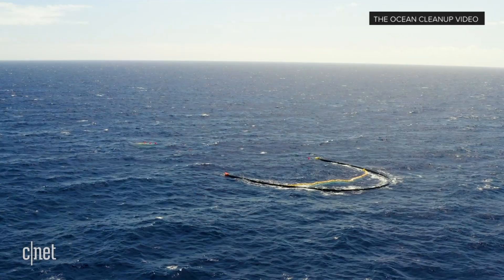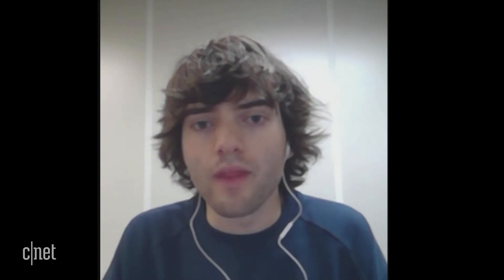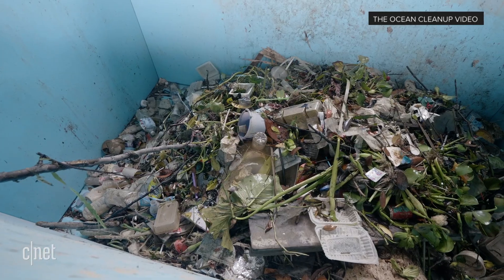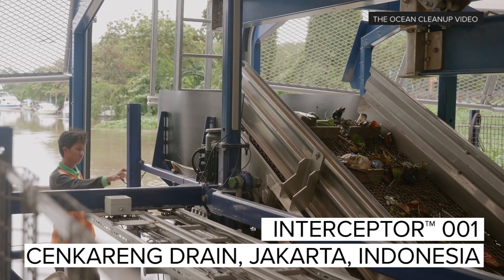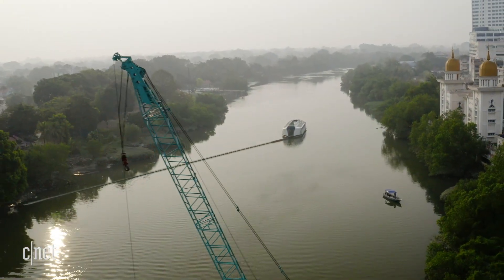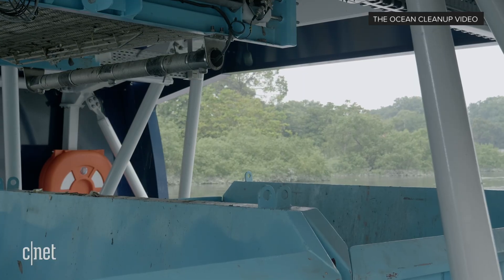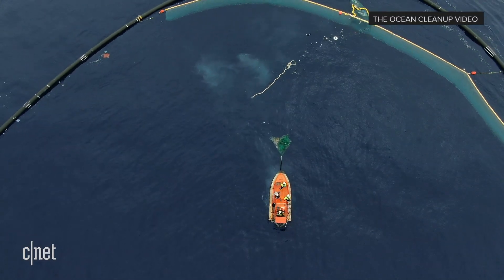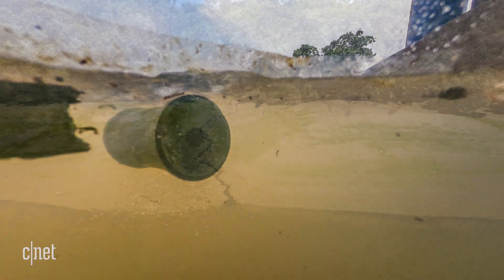Boyan Slat talks up his latest invention, The Interceptor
The founder and CEO of The Ocean Cleanup spoke with CNET's Stephen Beacham about his latest endeavor to catch plastic pollution in rivers across the world. The Interceptor has already been deployed in two rivers and is actively collecting plastic debris before it reaches our oceans.